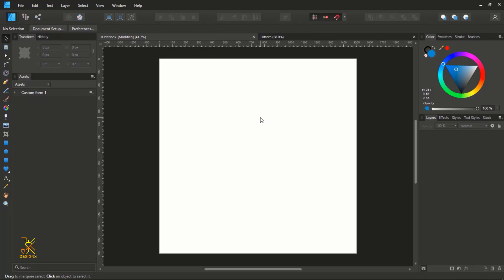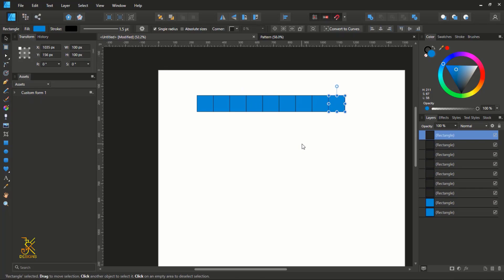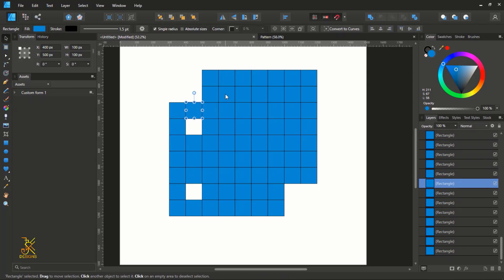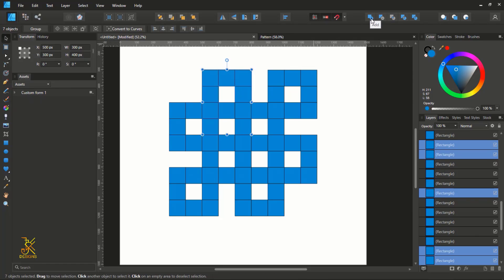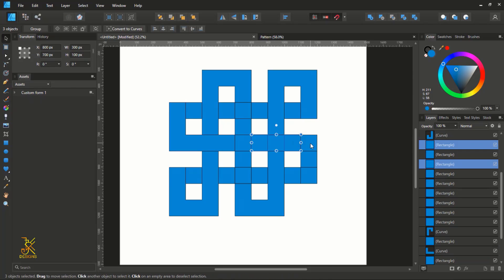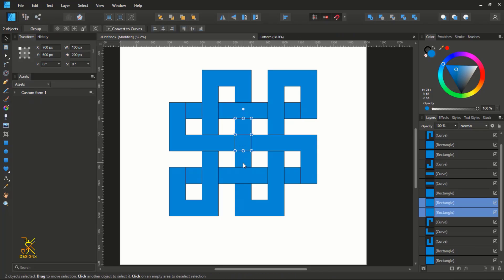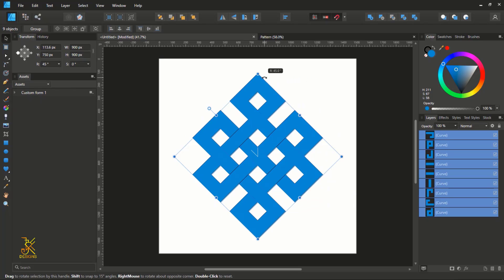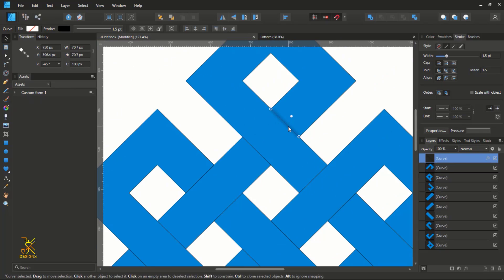Geometric Pattern - Affinity Designer Tutorial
A tutorial on how to create a Geometric Pattern using Affinity Designer